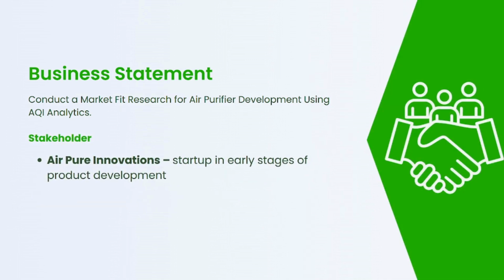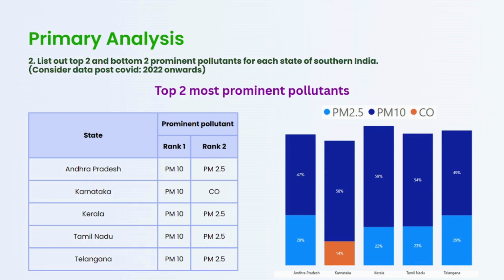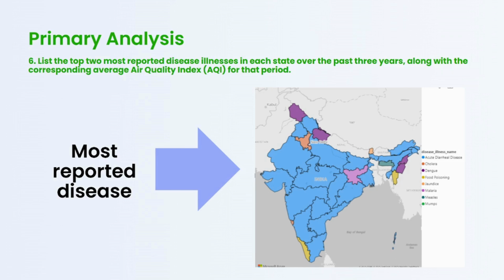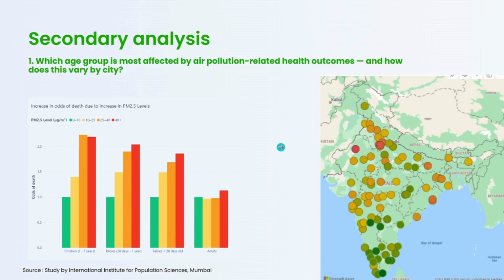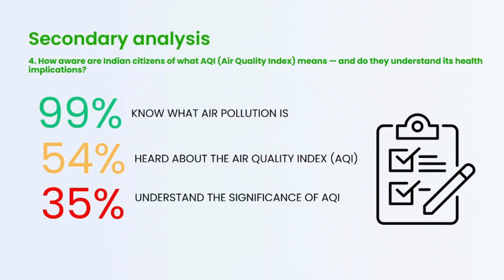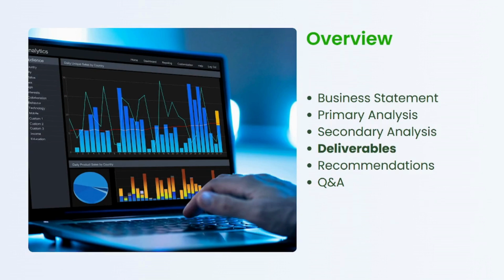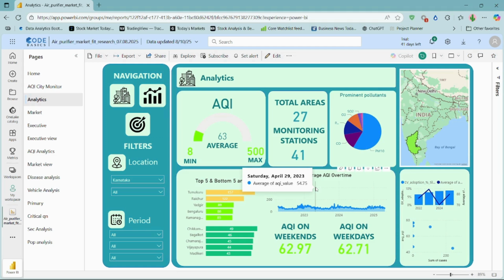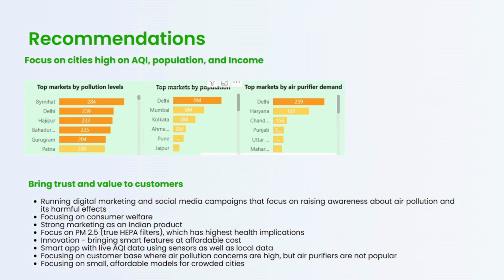Market Fit Research for Air Purifier